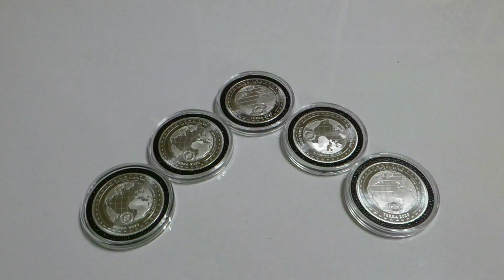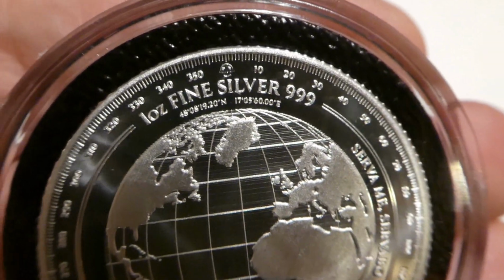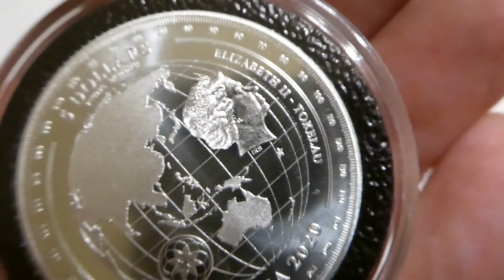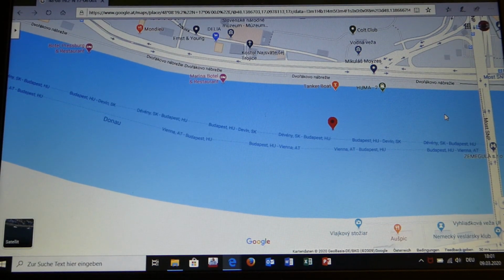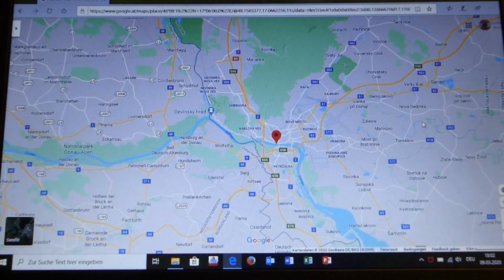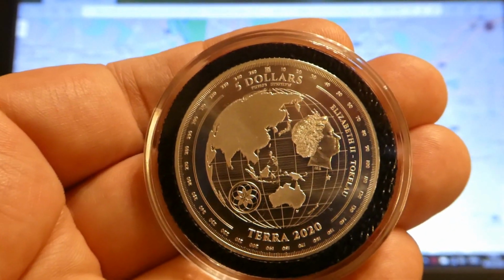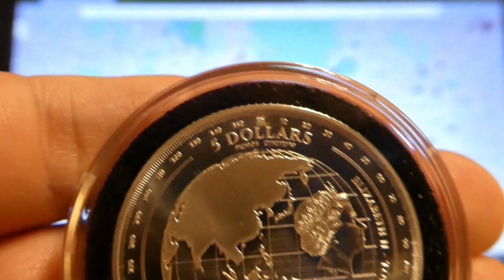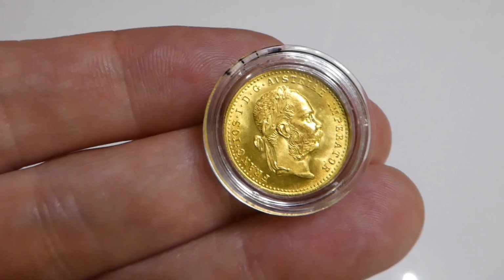Tokelau Terra 2020 5 Dollars 🇹🇰 & Why I started staking